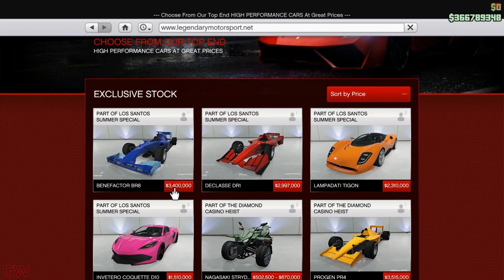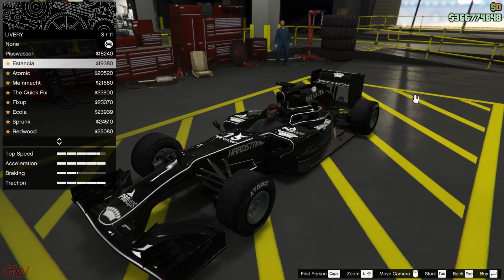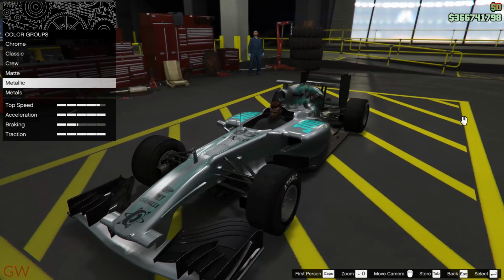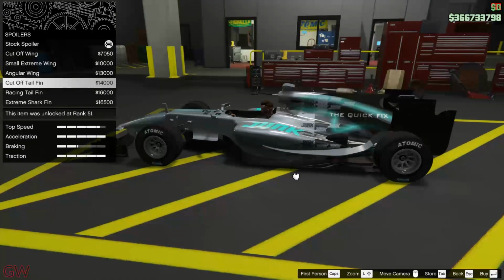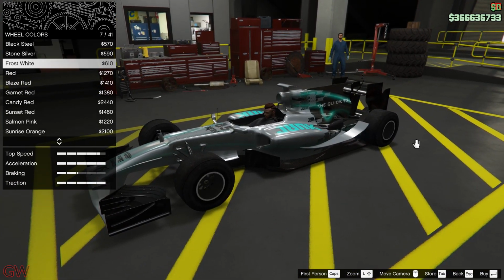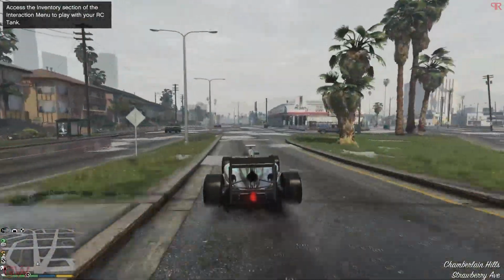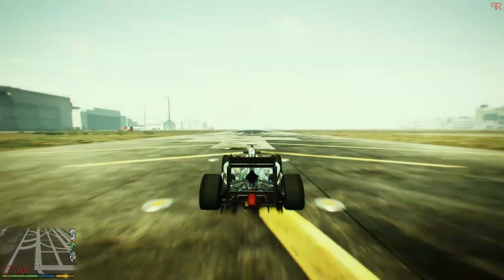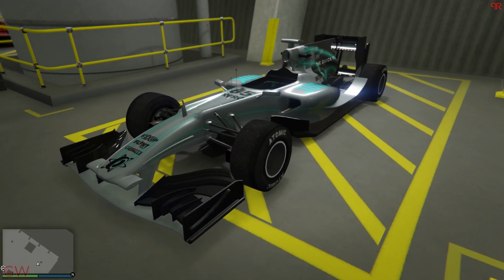Benefactor BR8 - Mercedes Benz AMG F1 Customization Build & Review - GTA 5 Online Summer Special DLC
Benefactor BR8 to Mercedes Benz AMG F1 - Customization Build & Review

Hey everyone.
In this video i'll be doing the walk-around, complete customization build of the new car Benefactor BR8 to look alike the real world sibling the Mercedes Benz AMG F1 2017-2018. And also a small review of the same.
Check out the video to see all it's customizations in detail plus it's walk-around review and then you can decide if it's worth all that money !
Part of Los Santos Summer Special DLC 2020

Up next is the Declasse DR1 - Will Power Verizon Indycar build coming up in few hours.

I'll also be doing videos on all the unreleased cars.